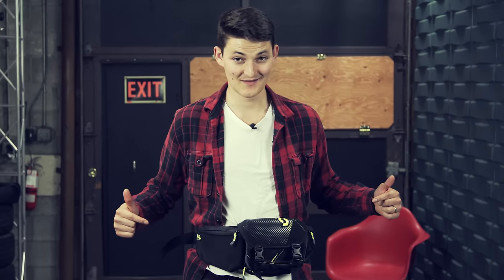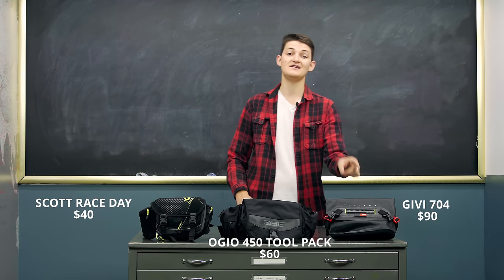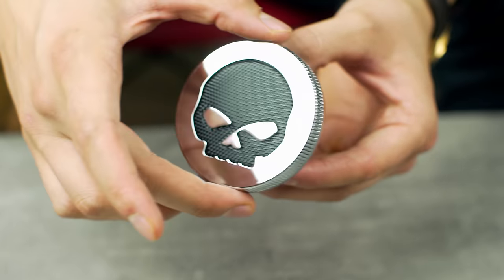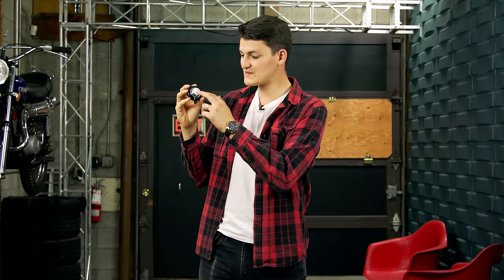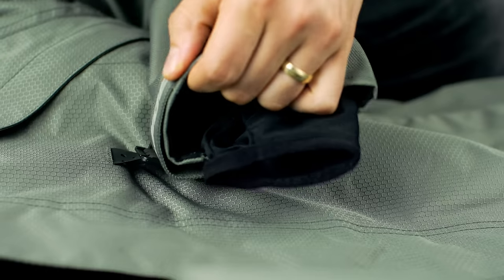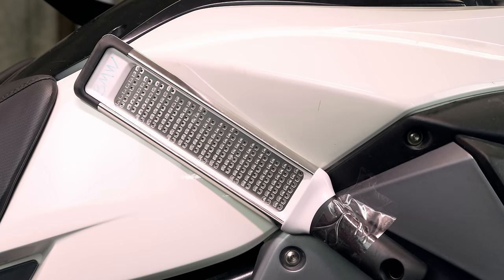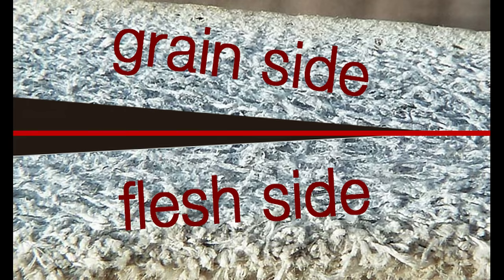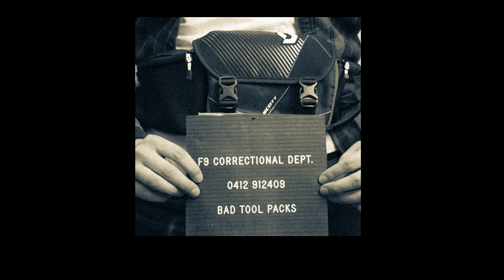Most Dangerous Motorcycle Gear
Alright folks, listen up. There’s a new sheriff in town and he’s out to catch the most dangerous motorcycle gear roaming free in Moto City. Knowingly or unknowingly, these motorcycle accessories can put your limbs (or worse, life) on the line.

Gear Breakdown:
Scott Race Day Hip-Belt Bag - SOLD OUT
Givi GRT704 Gravel-T Waterproof Waist Bag - SOLD OUT

Cinematographer & Editor : Aneesh Shivanekar